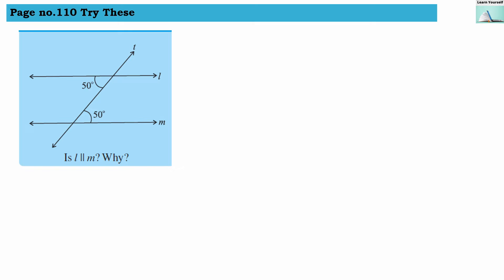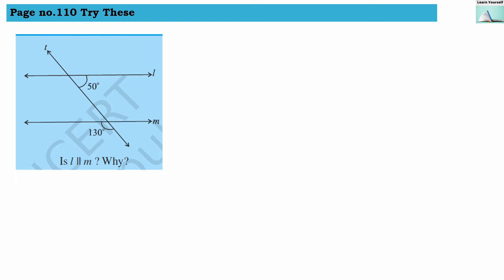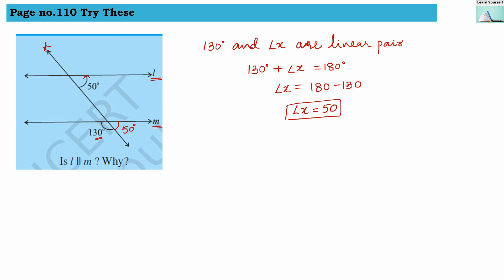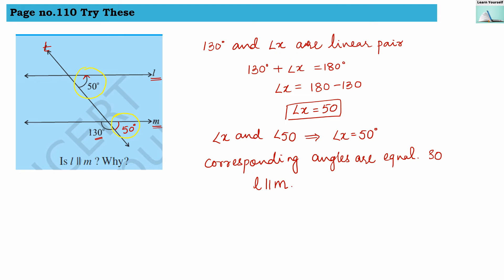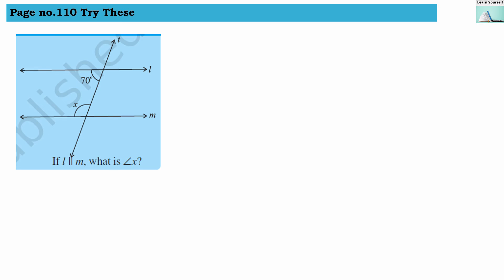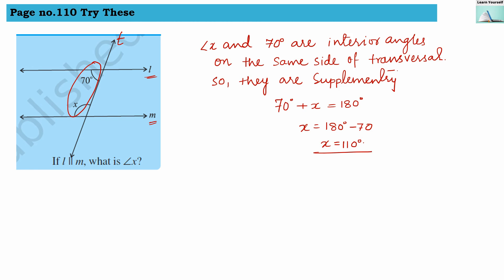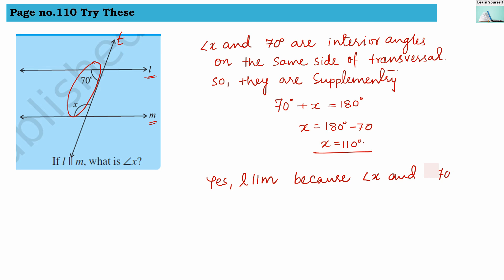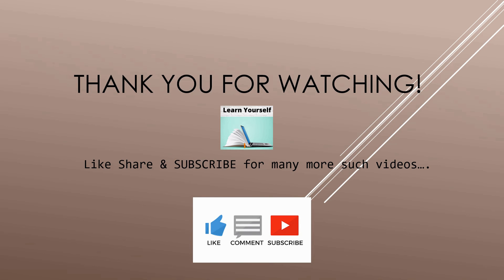Page no.110 Try These Sums chapter-5 class 7 ||CBSE Std-7 Math Ch-5 Lines and Angles|| NCERT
Is l || m? Why? Is l || m ? Why? If l || m, what is x?